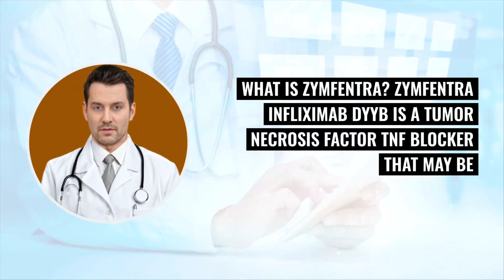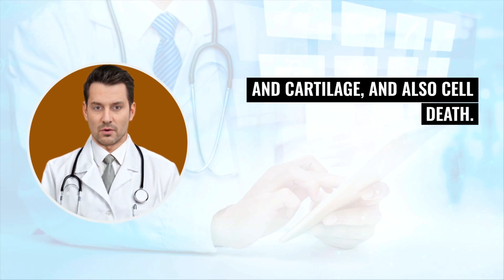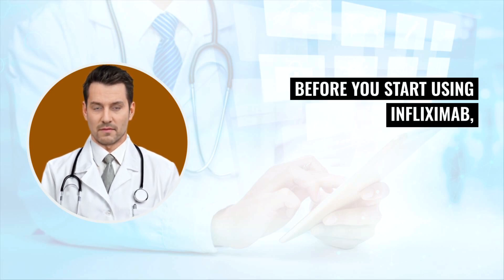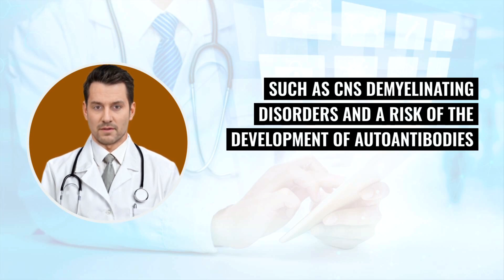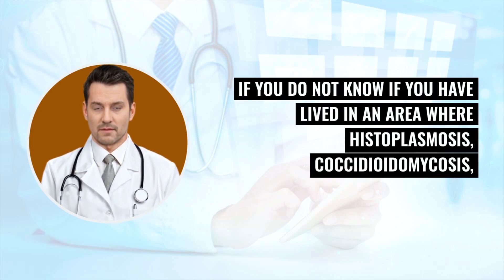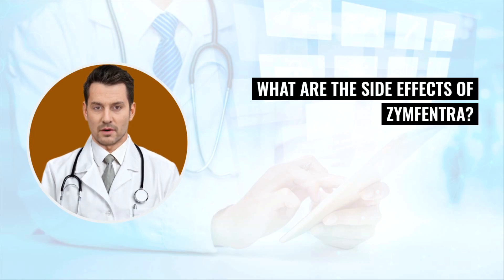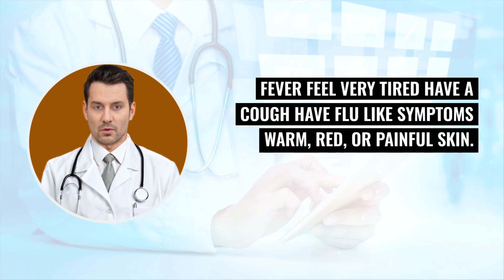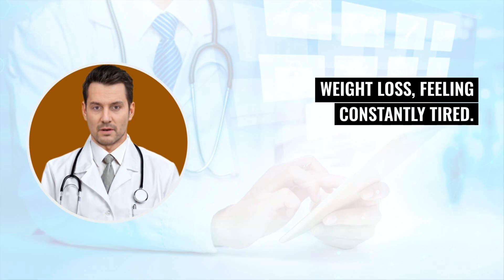What is ZYMFENTRA? What is Zymfentra used for? Dosage and Side Effects!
What is ZYMFENTRA? What is Zymfentra used for?

Discover how Zymfentra, a TNF blocker, is transforming the treatment of Crohn's disease and ulcerative colitis. Learn about its usage, side effects, and more. Share your thoughts!

## Introduction to Zymfentra
- **What is Zymfentra?**: Zymfentra (infliximab dyyb) is a TNF blocker used for treating moderately to severely active Crohn's disease or ulcerative colitis after induction therapy. It is a subcutaneous injection that can be self-administered at home.
- **Approval and Manufacturer**: It is the first FDA-approved subcutaneous formulation of infliximab, approved on October 23, 2023, and manufactured by Sultrian.

- **How Zymfentra Works**: Zymfentra binds to TNF alpha, a protein involved in the immune response, reducing inflammation by blocking TNF alpha's effects.
- **Role as a Monoclonal Antibody**: It is categorized as a monoclonal antibody, specifically targeting TNF alpha, and belongs to the class of TNF blockers.

- **Serious Reactions and Infections**: Hypersensitivity and infusion reactions, including anaphylaxis, can occur. It affects the immune system, increasing infection risks like tuberculosis.
- **Cancer and Other Risks**: May increase the risk of certain cancers, including hepatosplenic T-cell lymphoma, and cause liver toxicity, heart failure, and cytopenia.

## Administration Guidelines
- **Proper Administration**: Should be administered as instructed by a healthcare provider, available as pre-filled syringes or pens for subcutaneous injection every two weeks.
- **Dosage**: Recommended for maintenance treatment, beginning at week ten after completing an induction regimen. Usual dose is 120 mg for Crohn's disease and ulcerative colitis.

## Side Effects
- **Common Side Effects**: Include infections, anemia, joint pain, injection site reactions, abdominal pain, headaches, and high blood pressure.
- **Serious Side Effects**: Include allergic reactions, infections, liver problems, lupus-like syndrome, heart failure, lymphoma, and tuberculosis symptoms.

## Pre-treatment Considerations
- **Health Evaluation**: Patients should inform their doctor of any existing infections, cancer history, COPD, heart problems, nerve disorders, or recent vaccinations.
- **Vaccination Advice**: All routine childhood vaccinations should be up to date, and live vaccines should be avoided during treatment.

00:00 Introduction
01:09 How Zymfentra Works
02:47 Serious Warnings
04:01 Vaccination Warnings
06:34 Administration
08:01 Side Effects
10:42 Conclusion